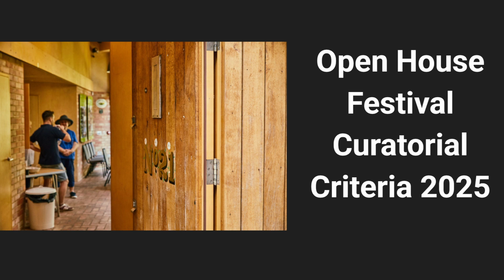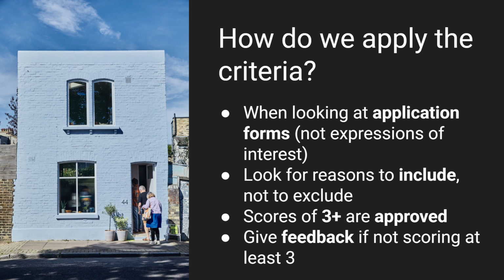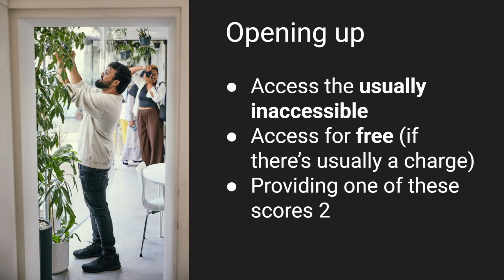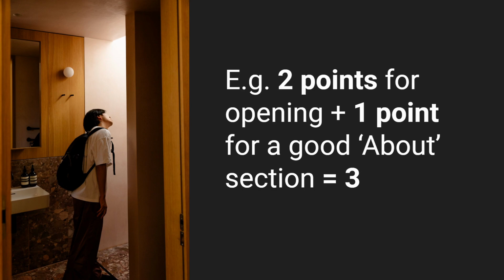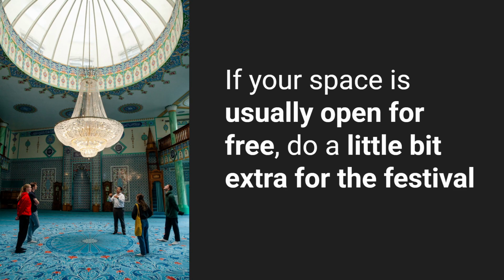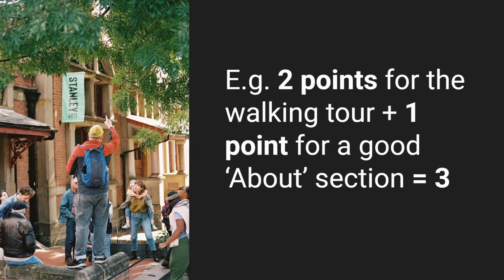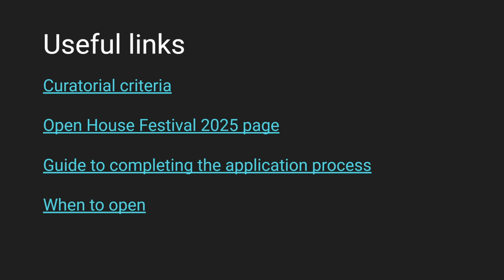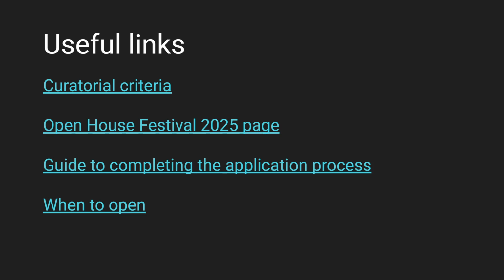Curatorial Criteria - Open House Festival 2025 Online Contributor Surgeries